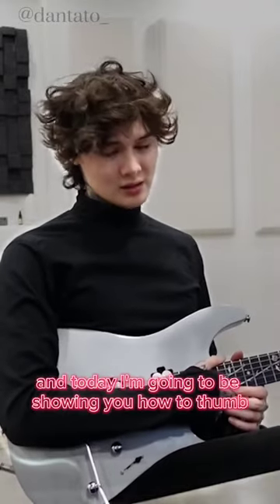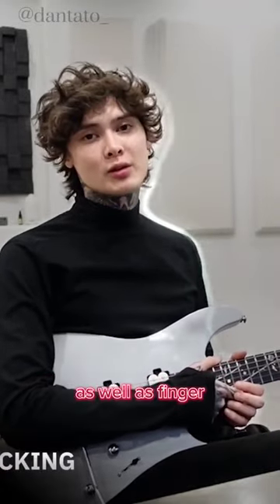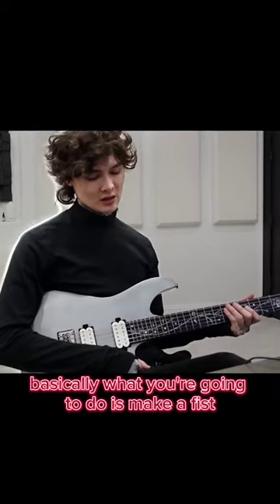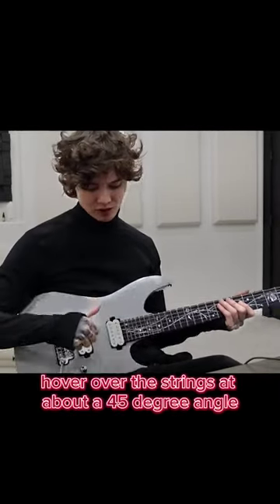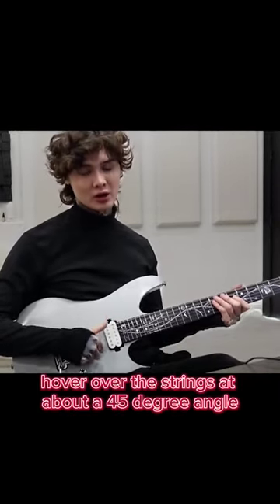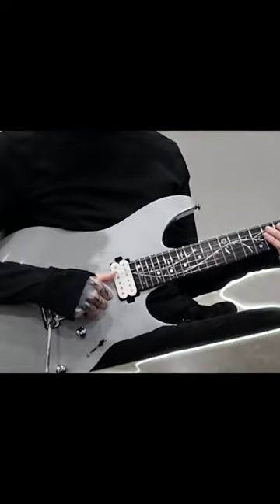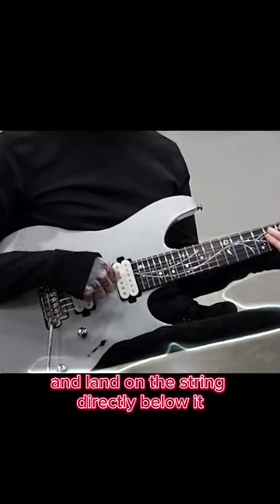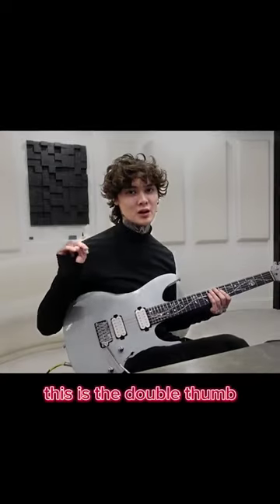Learn Tim Henson's Secrets to Mastering Thump and Fingerpicking!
tim henson interviewtim henson guitarTim hensonTim henson teach how to playplaying godthe most hated polyphiapolyphia the most hatedpolyphia reactionPolyphiatim the tatmanbest of timthetatmanfingerstyle guitarguitar lessonHow ro thumb and fingerpick